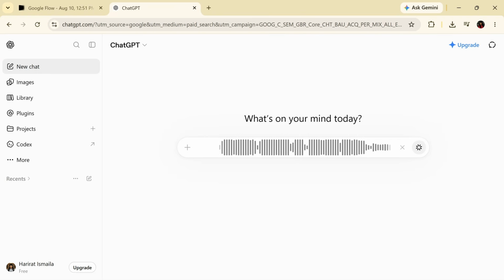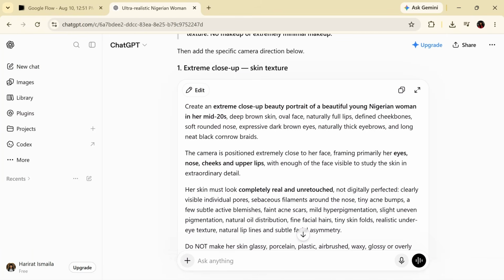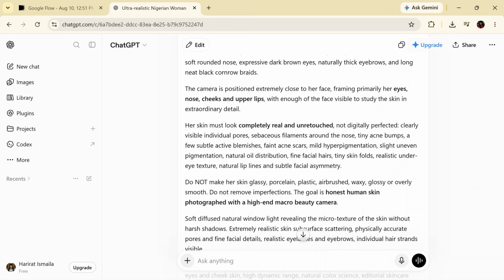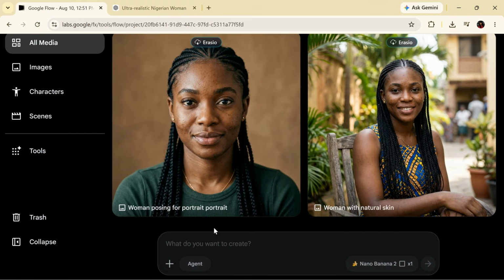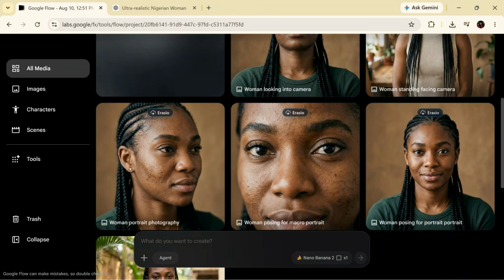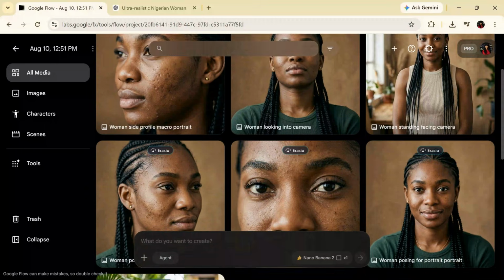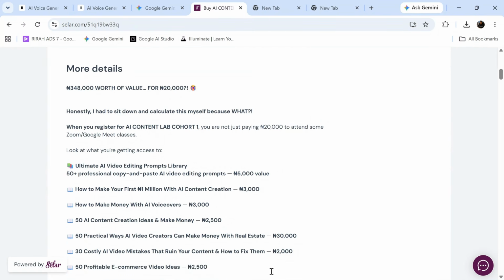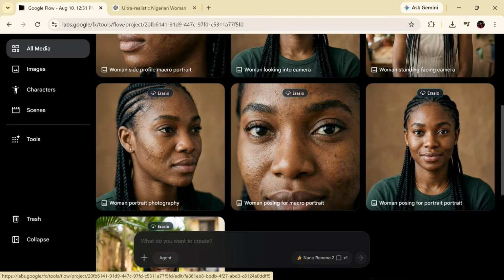How to Create Realistic AI Images.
One thing that makes you stand out as an AI Content Creator is your ability to create ultra realistic images that don't look AI. This tutorial teaches you exactly how to achieve that.